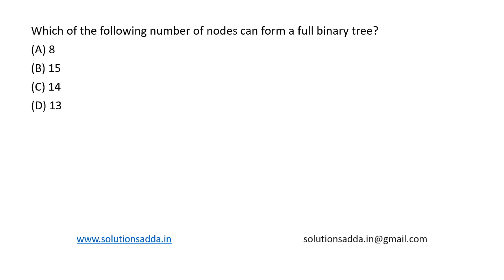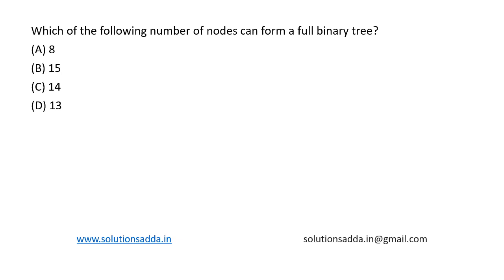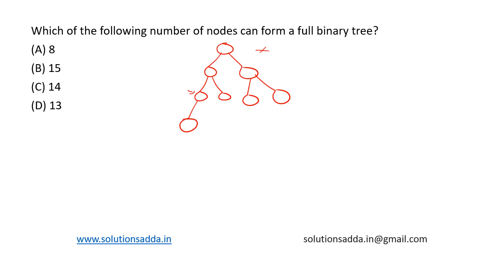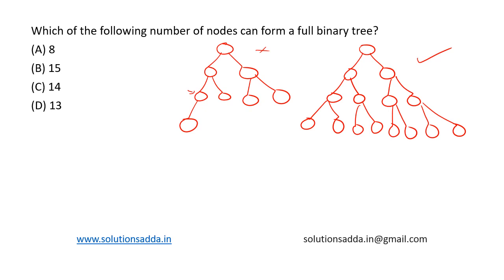ISRO 2013 | DS | FULL BINARY TREE | ISRO TEST SERIES | SOLUTIONS ADDA | EXPLAINED BY ISRO AIR-1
ISRO 2013 Q32: Which of the following number of nodes can form a full binary tree?